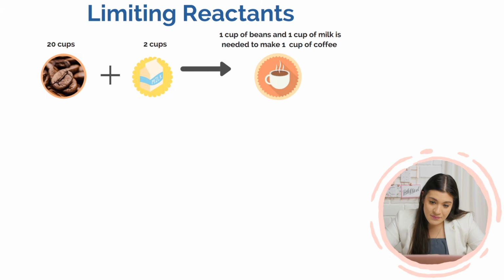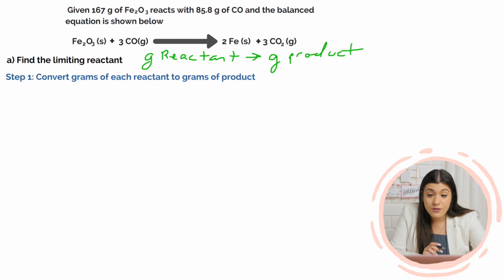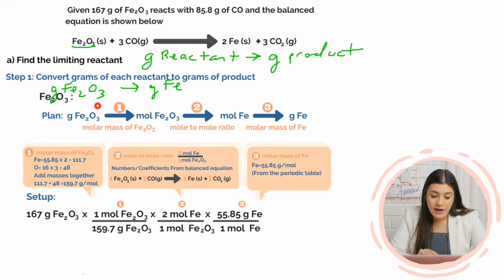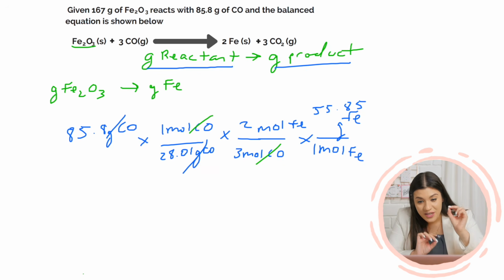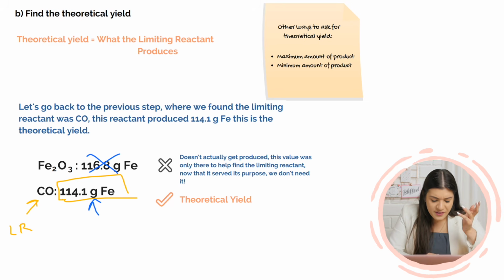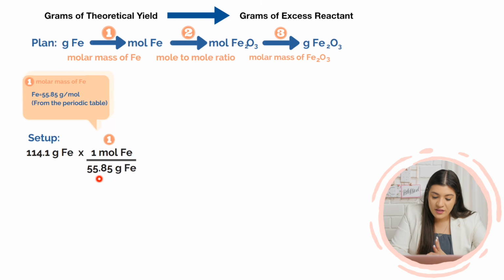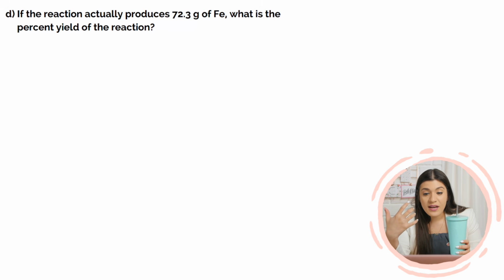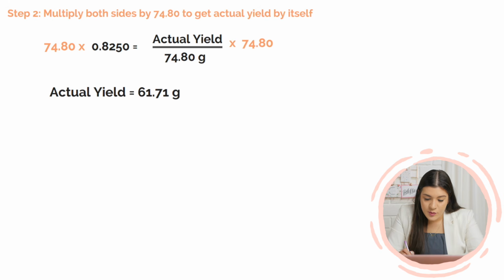Most Common Chemistry Final Exam Question: Limiting Reactants Review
This Chemistry review covers a common final exam question/ topic. We'll go over how to find the limiting reactant, excess reactant, theoretical yield, percent yield, actual yield and how to find the amount of excess left over.